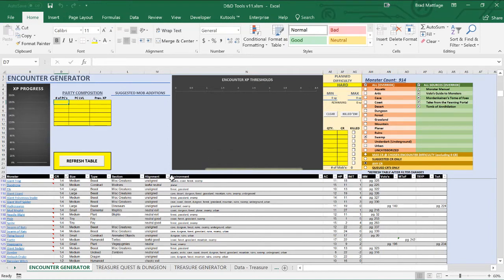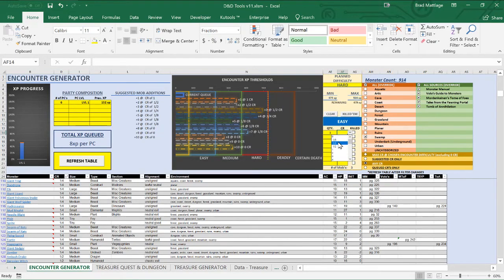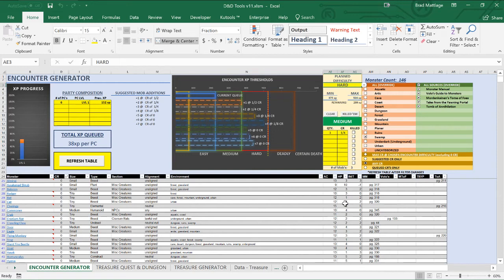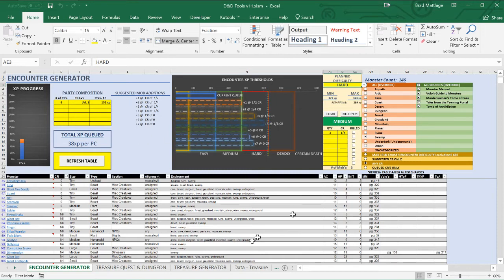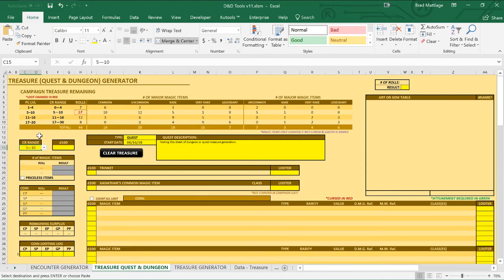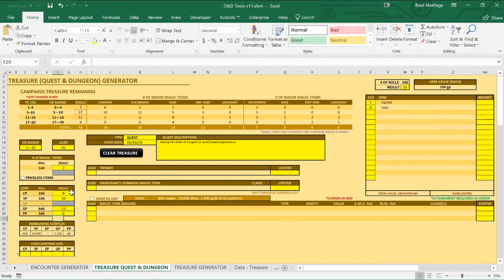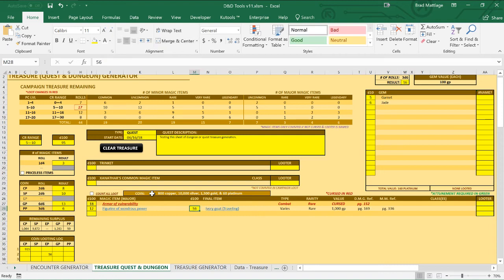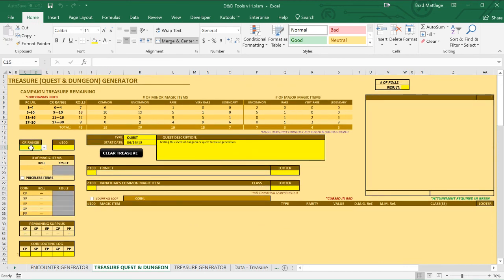DM Tool for D&D 5E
A spreadsheet project for DM's in Dungeon & Dragons 5th Edition.  There's a lot of online tools available, but they lacked some visualizations, customizations, and tracking that I wanted with generators.  As of this posting, this spreadsheet contains an encounter generator, individual monster loot generator, and a hoard generator that I use for quests and dungeons.  Later I plan to add generation for NPC's, towns, & shops.  I also plan on adding a built in timer, and character tracking for campaigns (specificly for magic items, experience, gold, and the timer for magic item abilities).  I might end up sharing this spreadsheet publicly, asking for donations but I first just wanted to see if there is any interest.